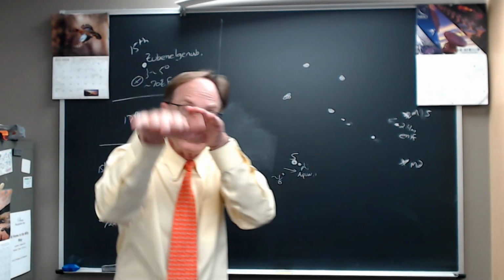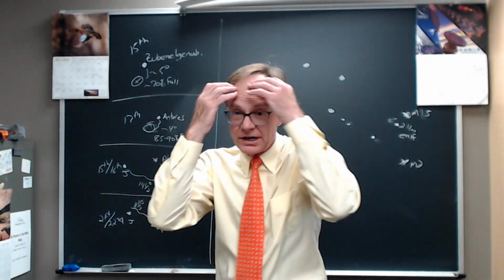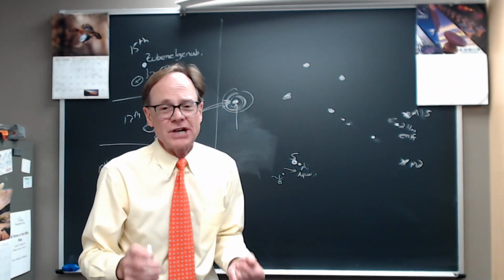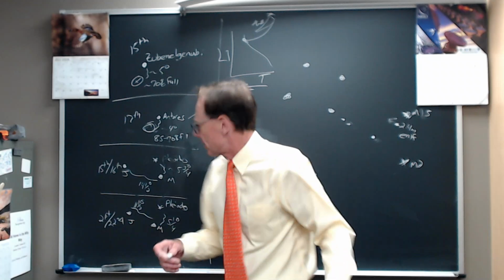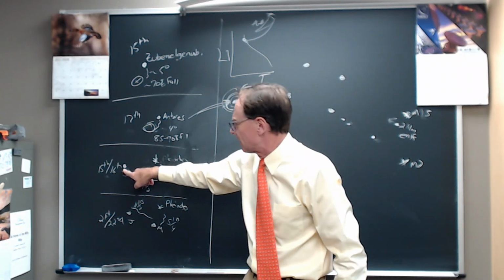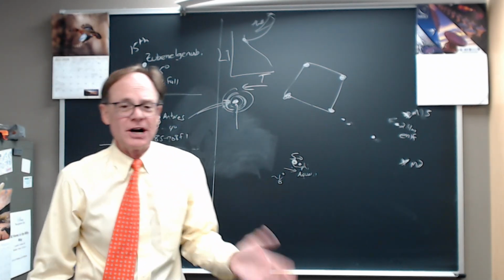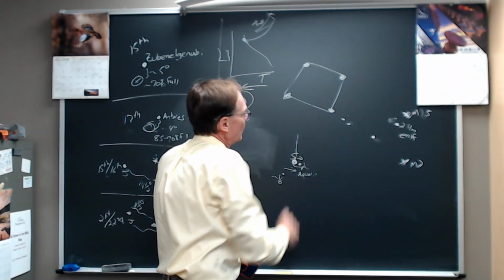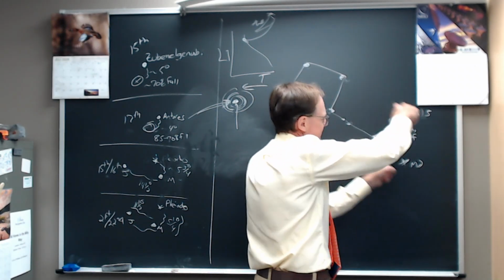Night Sky for Week of July 15, 2024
The Moon passes Zubenelgenubi & red supergiant Antares. Mars passes the Pleiades as it closes on Jupiter. Saturn is in retrograde below Pegasus, near globular star clusters M2 and M15.